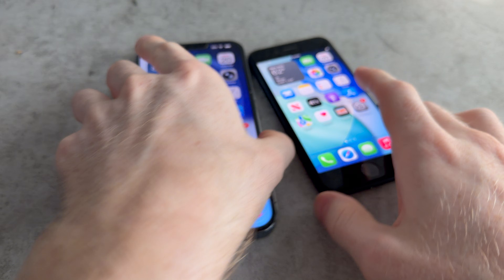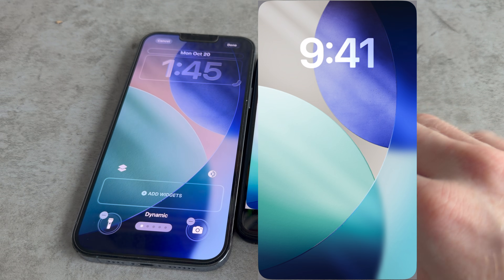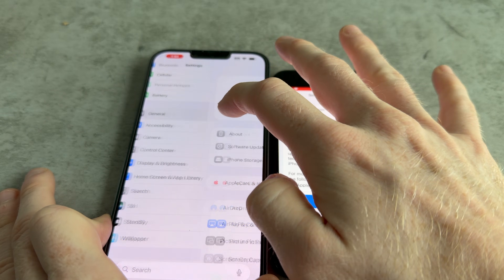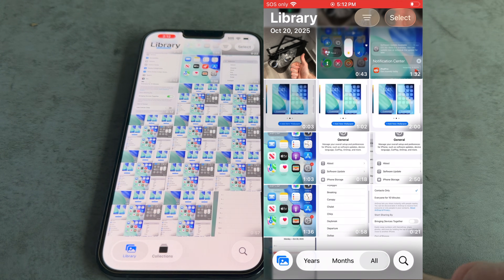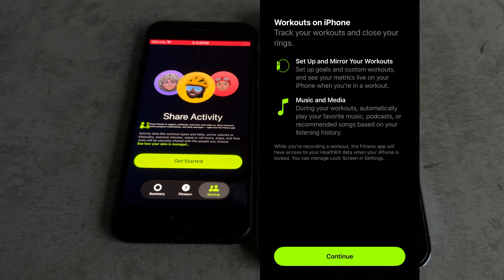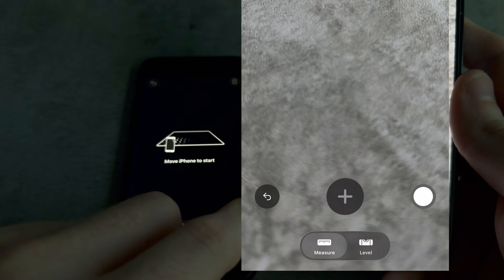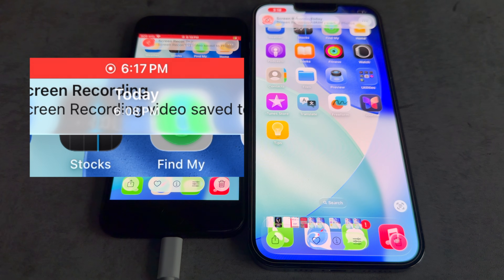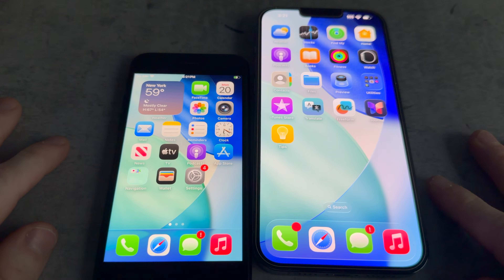iOS 26 Beta VS Final... What's Different?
Can you imagine if control center shipped like that